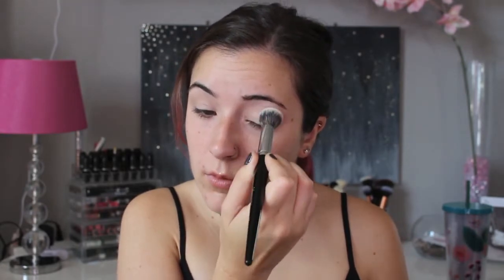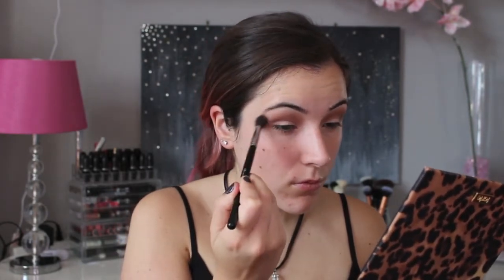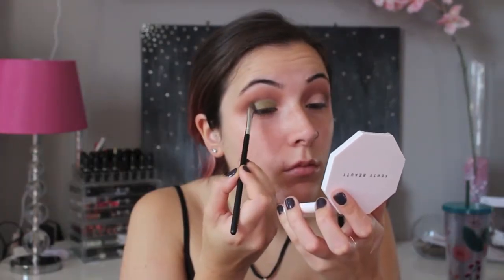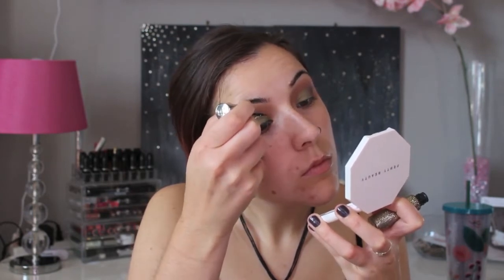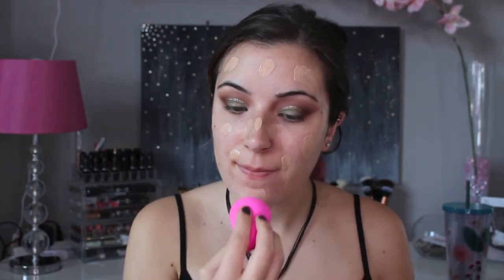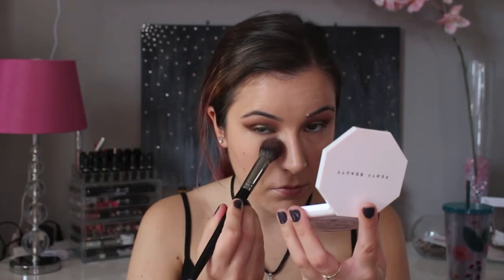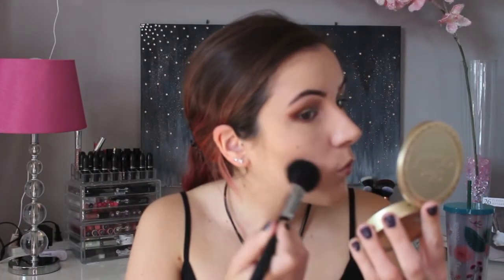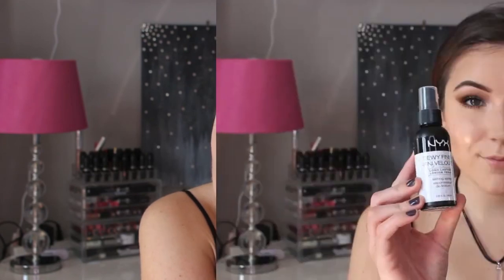Olive Green FALL Makeup Tutorial | 2017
Hey guys! I hope you enjoyed watching this video.

Products I Used:

- Makeup Geek eyeshadows (Peach Smoothie, Bake Sale, Shimma Shimma)
- Anastasia Beverly Hills eyeshadow (Fudge)
- Naked Cosmetics Rustic Stack (RS-03)
- ELF Illuminating face primer (Radiant Glow)
- Too Faced Born This Way foundation (Nude)
- ELF foundation (Porcelain)
- Tarte Shape Tape concealer (Light-Neutral)
- Anastasia Beverly Hills Contour Kit (Sand, Fawn)
- Marc Jacobs Highliner Gel Crayon (Black)
-Anastasia Beverly Hills Brow Powder Duo & Tinted Brow Gel (Chocolate)
- Tarte Amazonian Clay blush (Peaceful)
- Fenty Beauty Killawatt highlighter (Metal Moon)
- Tarte Lights, Cameras, Lashes mascara
- Kat Von D Longlasting Liquid Lipstick (Bow N' Arrow)

Beauty Account: @NatashaTaraBeauty
Art Account: @ArtByTasha